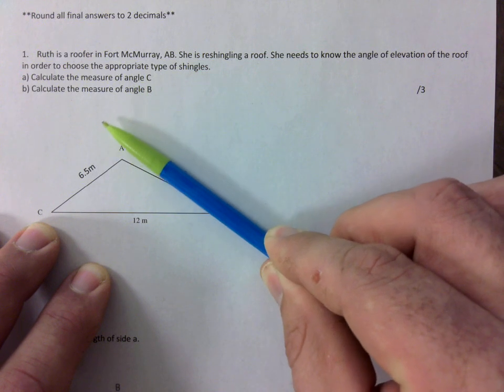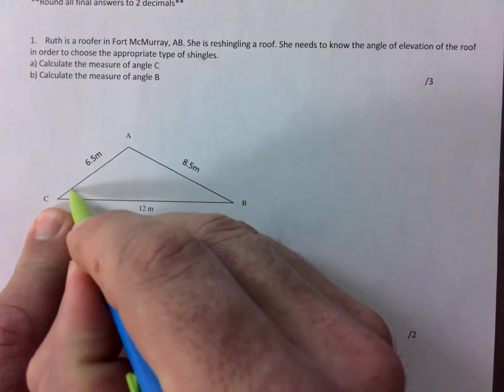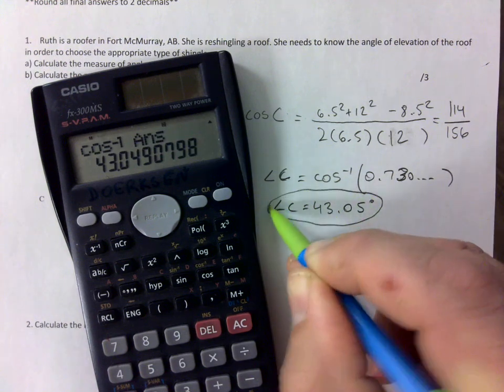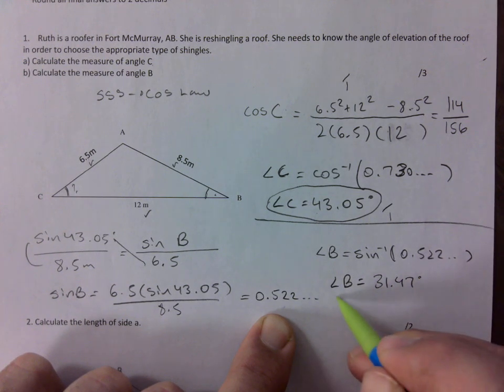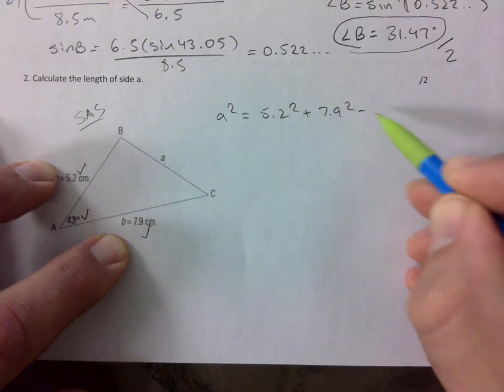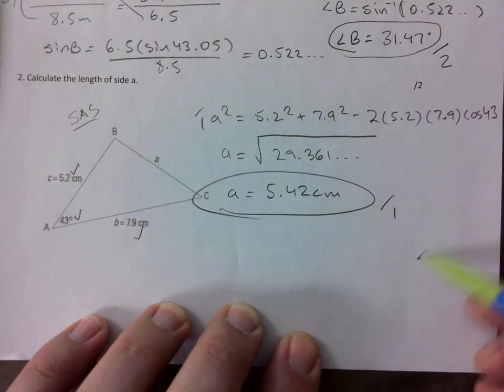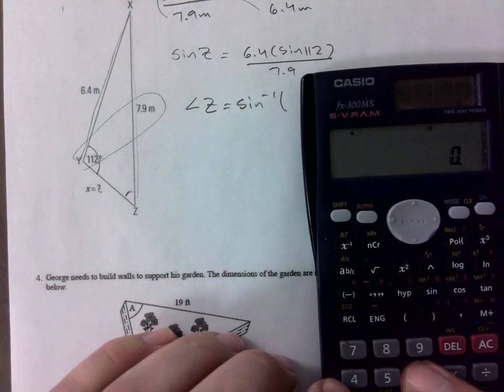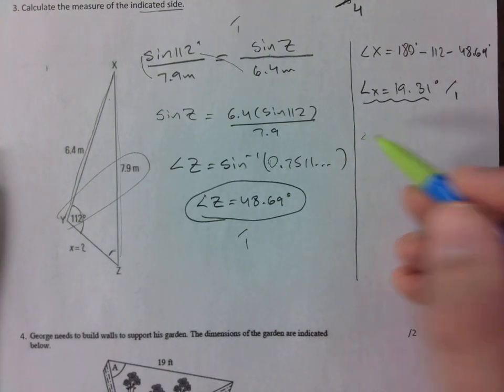ESMR4S TRIG AC CORRECTION